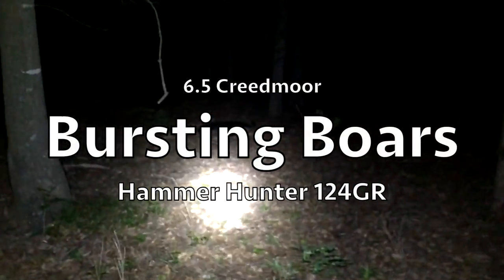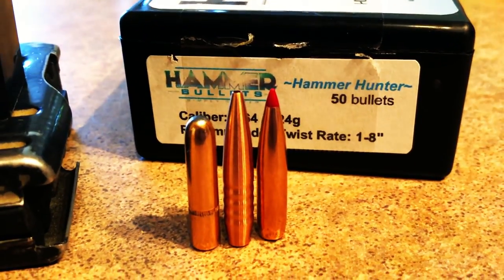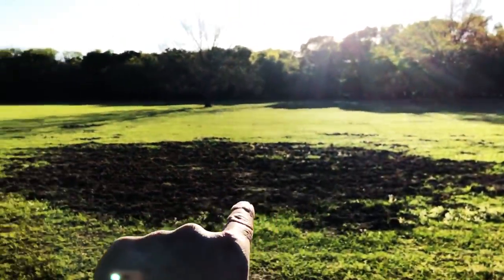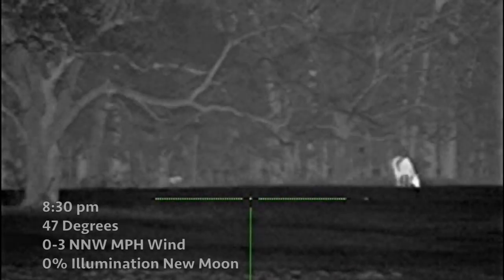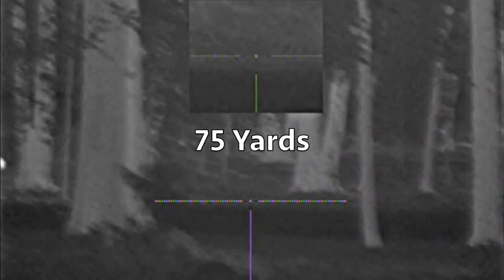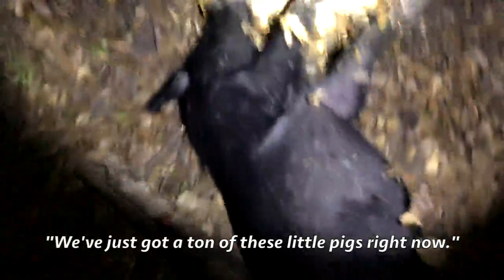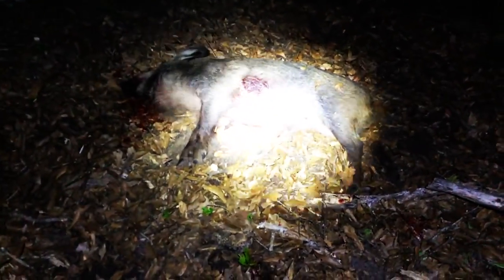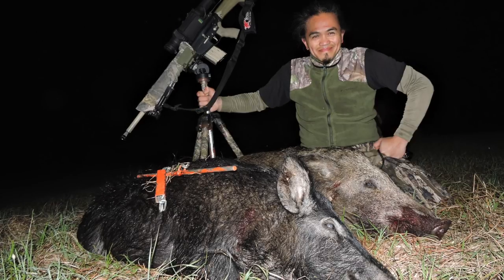124gr Hammer Hunter Bullet | 6.5 Creedmoor | Bursting Boars Hog Hunt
This was the longest bullet in the group sent to me from Hammer Bullets.  I thought I would have some loading issues because of the length and weight. I may have saved the best for last.  This is hands down the most accurate and deadliest after tonights results.  Make sure you watch the slow-motion portion in the end.  It will blow your mind where the hog matter ends up.

6.5 Creedmoor
Aero Precision M5E1
20" BA Barrel 1:8 TR
Pulsar Apex XD50a Thermal
Fulton Lower
CMC Flat Trigger
Magpul
HOG Saddle
Manfrotto Tripod
Manfrotto Headunit

Hammer 124GR Hammer Hunters @ 2770 F.P.S.
(MY LOAD MY BARREL. LOAD WITH CAUTION.)
43.4Gr. IMR-4350
CCI 250 Mag Primer
Case 1.910 +/-.002
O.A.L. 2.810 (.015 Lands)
F.P.S. 2770